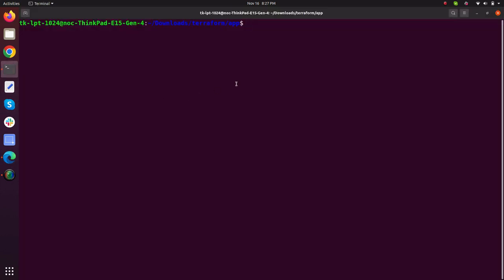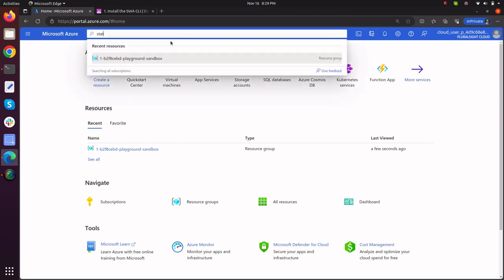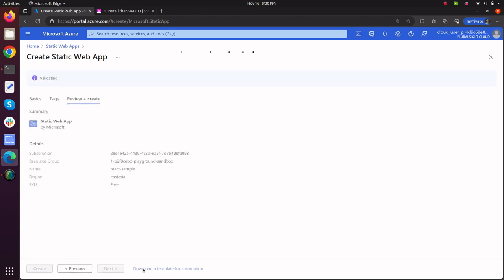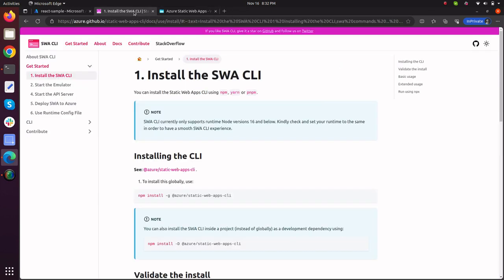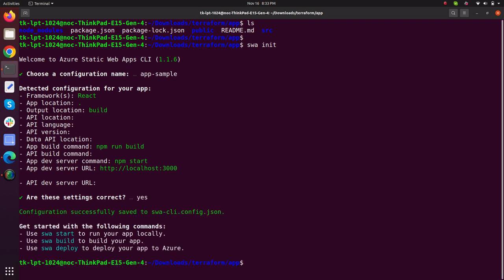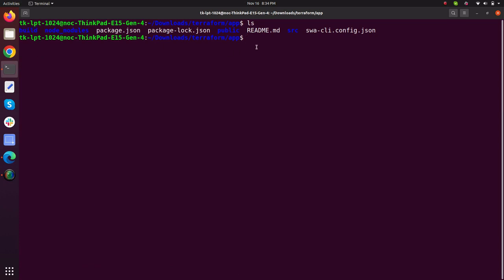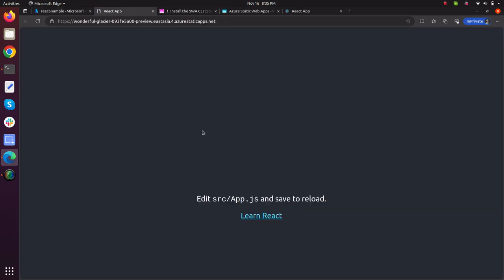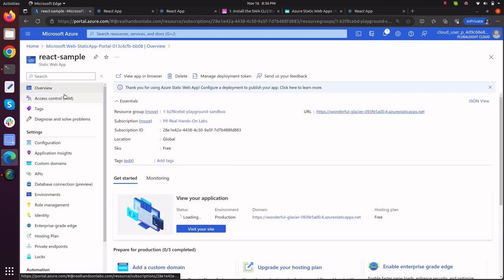Deploying a React Application to Azure Static Web Apps with SWA-CLI: A Hands-On Guide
Main topic🧡💚💙:Deploying a React Application to Azure Static Web Apps: A Step-by-Step Guide
"Discover the simplicity of deploying your React applications to Azure Static Web Apps using the SWA-CLI. Our step-by-step tutorial guides you through the entire process, from installing and configuring the SWA-CLI to connecting your React app to Azure Static Web Apps seamlessly. Learn how to leverage the power of this command-line interface for a streamlined deployment workflow. We'll cover key aspects, including project setup, authentication, and optimization, ensuring your React app is not only deployed effortlessly but also performs optimally on the Azure platform. Whether you're a developer looking for efficiency or exploring new deployment tools, this guide empowers you to deploy your React app to Azure Static Web Apps with confidence using the SWA-CLI."